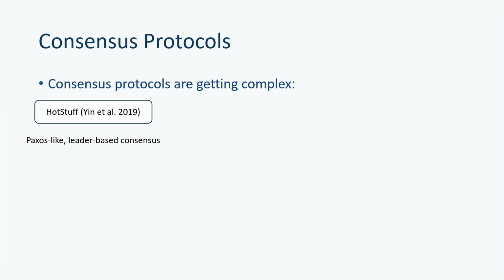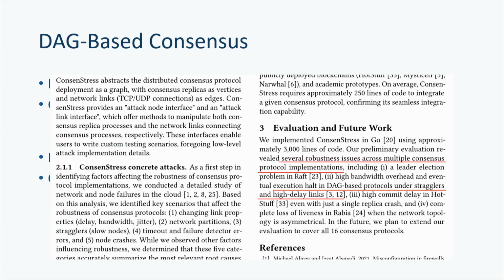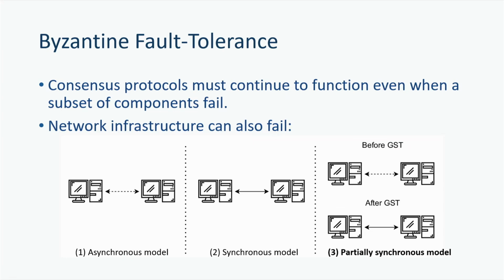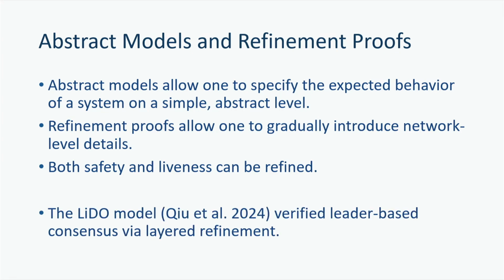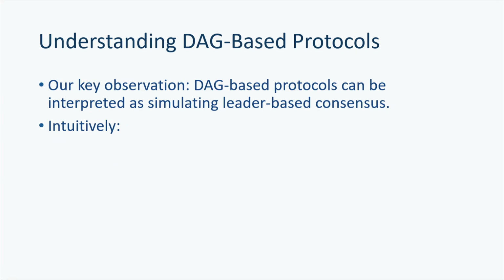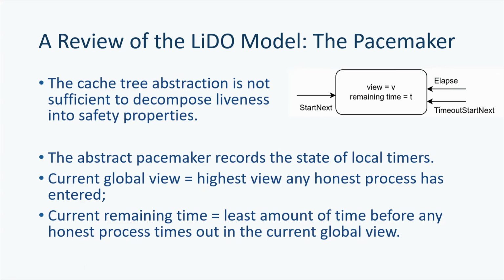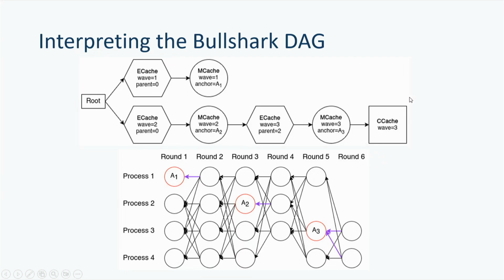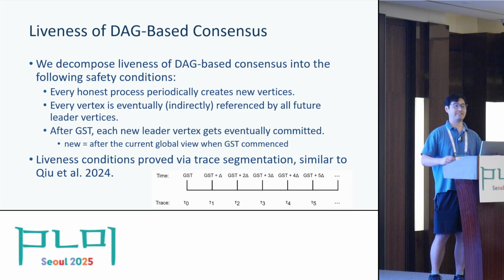[PLDI'25] LiDO-DAG: A Framework for Verifying Safety and Liveness of DAG-Based Consensus Protocols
LiDO-DAG: A Framework for Verifying Safety and Liveness of DAG-Based Consensus Protocols (Video, PLDI 2025)
Longfei Qiu, Jingqi Xiao, Ji-Yong Shin, and Zhong Shao
(Yale University, USA; Yale University, USA; Northeastern University, USA; Yale University, USA)

Abstract: Blockchains operating at the global scale demand high-performance byzantine fault-tolerant (BFT) consensus protocols.
Most classic PBFT-like protocols suffer from an issue known as the leader bottleneck, which severely limits their throughput and resource utilization.
Recently, Directed Acyclic Graph, or DAG-based protocols, have emerged as a promising approach for eliminating the leader bottleneck and achieving better performance.
They attain higher throughput by separating data dissemination and block ordering.
However, their safety and liveness logic is also significantly more elaborate.
So far, most DAG-based protocols have only enjoyed on-paper security proofs, and it is not clear how to construct formal proofs of these protocols efficiently.

We introduce LiDO-DAG, a concurrent object model that abstracts the common logic of these protocols.
LiDO-DAG is constructed by combining a DAG abstraction and LiDO, a recently proposed abstraction for leader-based consensus.
To demonstrate that our framework enables rapid validation of new DAG-based protocol designs,
we implemented LiDO-DAG in Coq and applied it to three recent DAG-based protocols, including Narwhal, Bullshark, and Sailfish.
Our framework readily yields mechanized safety and liveness proofs for all three protocols, which are also the first mechanized liveness proofs of any DAG-based protocol.
Our framework has also revealed an optimization for Sailfish that improves its worst-case latency.